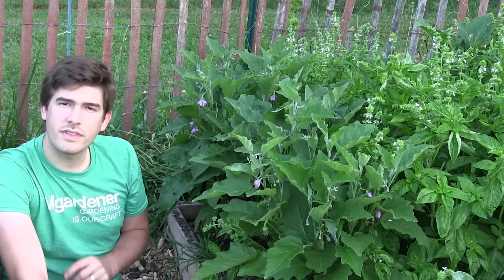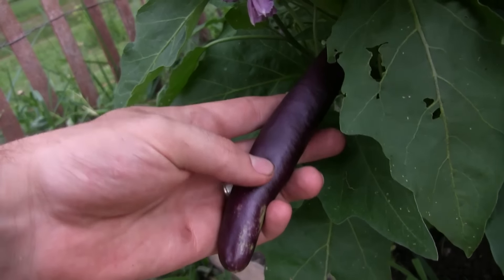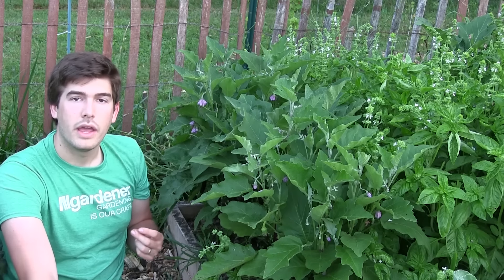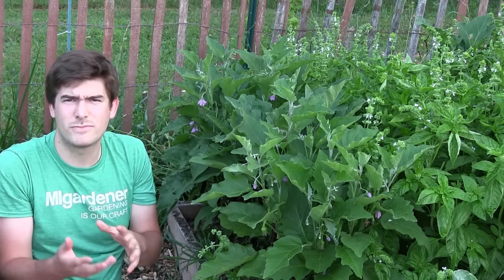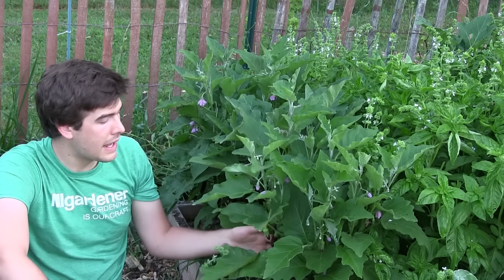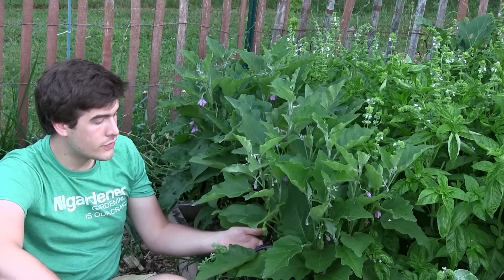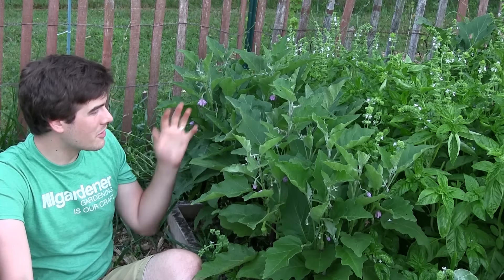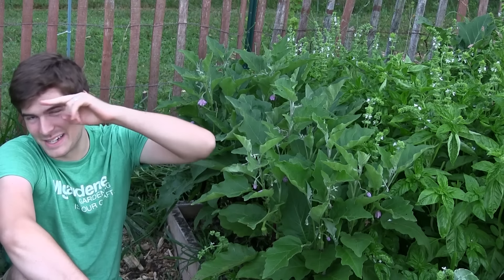How to Grow Eggplants - Complete Growing Guide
In this growing guide we will be talking all about eggplants! When to
tell if they are ripe, how to fertilize, when to fertilize, how much to
water them, temperature requirements, and spacing.

450+ varieties of Heirloom & Non-GMO Vegetable seeds .99/pack, fertilizer, garden tools, blog & More